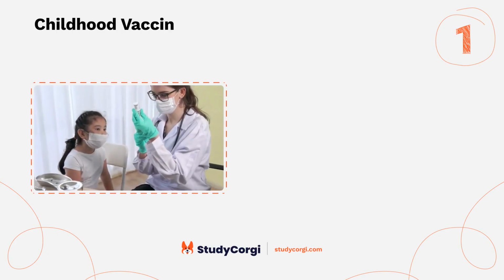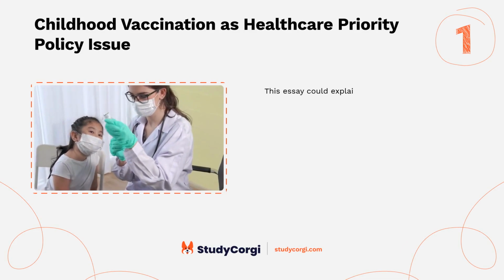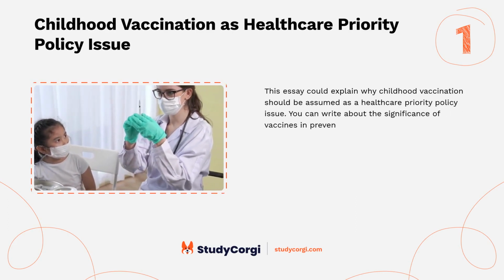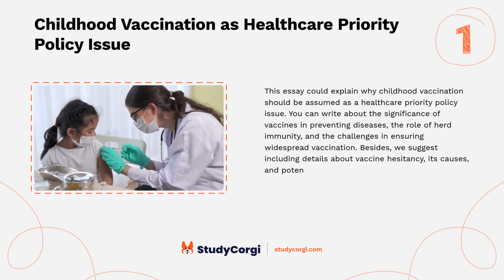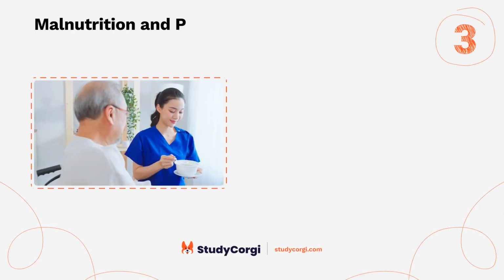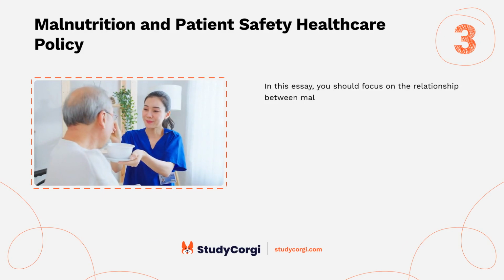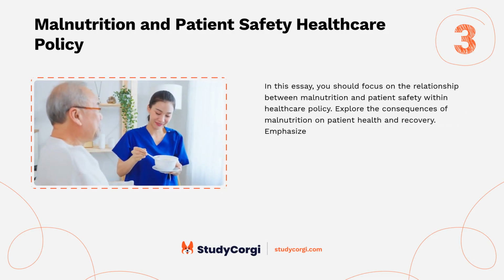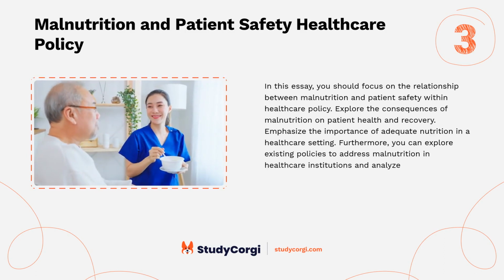TOP-10 Healthcare Policy Research Topics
Are you looking for some inspiration for your next research project? Do you want to find topics to write about? If so, you've come to the right place! In this video, we will share the top-10 Healthcare Policy research topics. You will learn all there is to know about this field and how you can contribute to the advancement of knowledge. Whether you are a student, a teacher, or a researcher, this video will help you find your passion and spark your curiosity.

📝 Voice-over list:
👉 00:09 → Childhood Vaccination as Healthcare Priority Policy Issue
👉 00:39 → Nurses and New Health Care Policy
👉 01:08 → Malnutrition and Patient Safety Healthcare Policy
👉 01:39 → Long-Term Care Facilities and Healthcare Policy
👉 02:05 → Health Technologies in Healthcare Policy
👉 02:36 → Healthcare Policy Effects on Individual: Affordable Care Act
👉 03:11 → Healthcare Policy Issues: Health Equity
👉 03:44 → US Healthcare Policy: Obama’s Healthcare Reform
👉 04:11 → Health Care Policy and Procedure Development
👉 04:40 → Competing Interests in a Health Care Policy